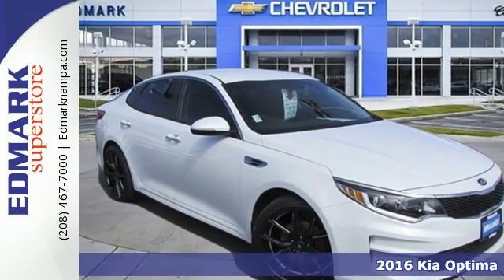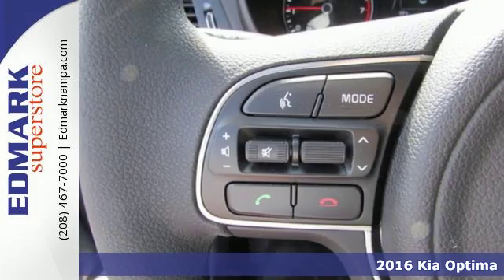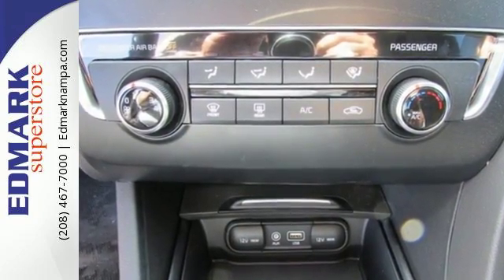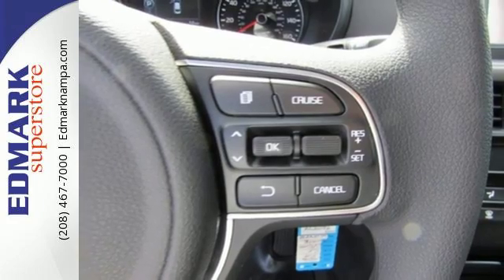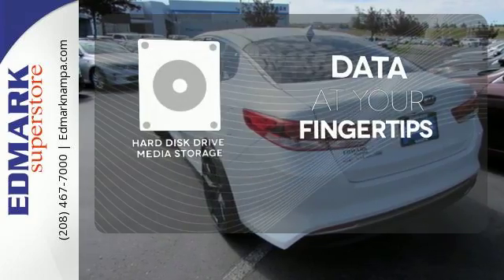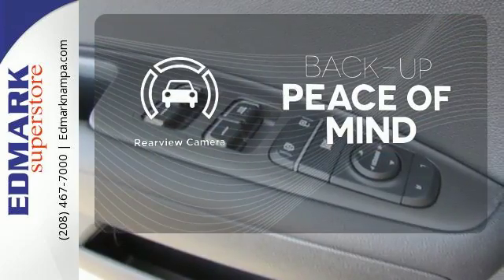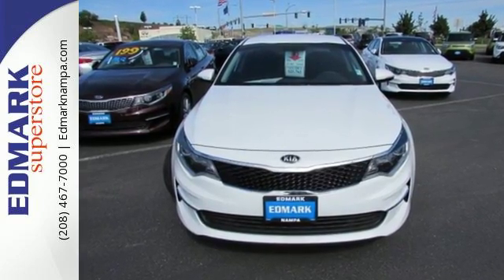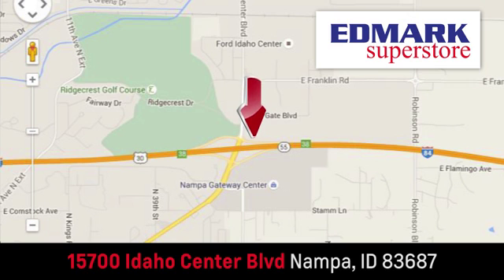2016 Kia Optima Boise ID Nampa, ID #960574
Year: 2016
Make: Kia
Model: Optima
Trim: LX
Engine: 4 Cyl - 2.4 L
Transmission: Automatic
Color: Snow White Pearl
Interior: Black
Stock #: 960574
VIN: 5XXGT4L38GG054836
C How would you like riding home in this gorgeous-looking 2016 Kia Optima at a price like this? They say silence is golden. You'll know what they meant when you drive this car at highway speeds. Road noise is a thing of the past. It is nicely equipped.

Address:
15700 Idaho Center Blvd